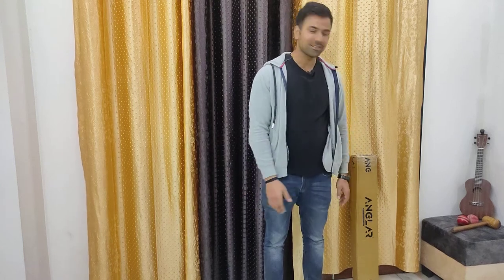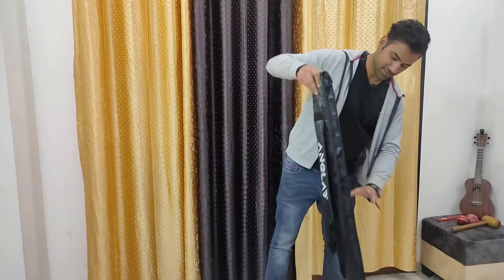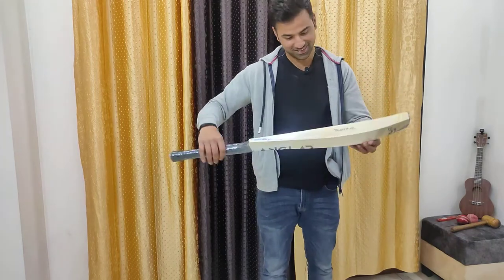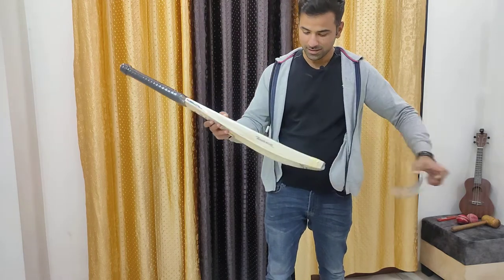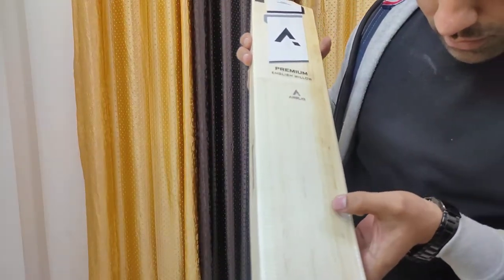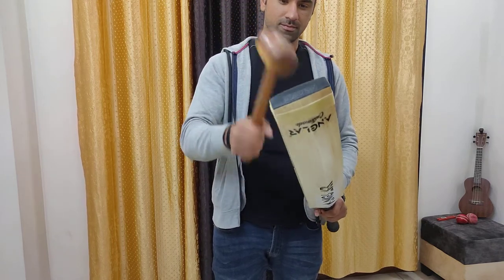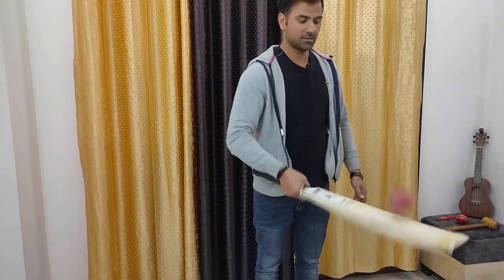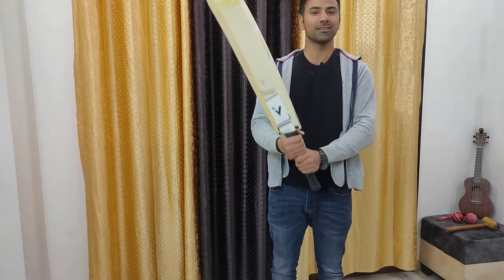Anglar Hitter Edition Cricket Bat - Unboxing & Review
This is the unboxing and first hand review of my new purchased custom made Anglar Hitter Edition cricket bat. Below are the custom specs of my bat:

Hitter Edition
Shot Handle
7-8 grains
21.5inch blade
12inch handle
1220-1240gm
40-41mm edge
Semi Oval Handle
Medium Thickness
Mid-Low sweet spot
Semi Concave Toe
Ready To Play
Toe Threading
Toe Guard
Premium English Tape